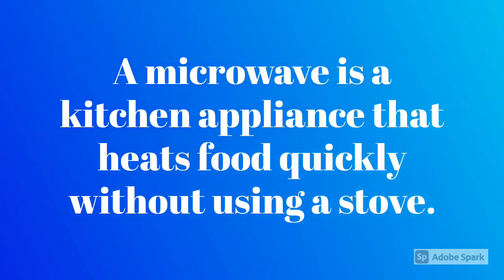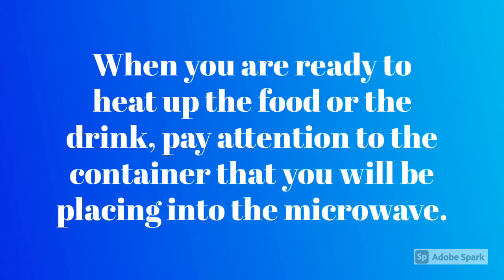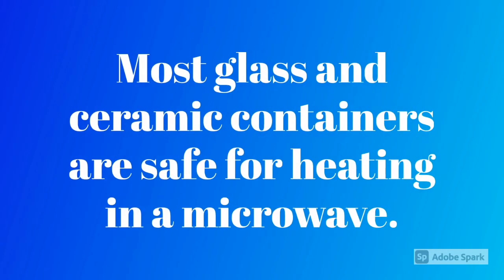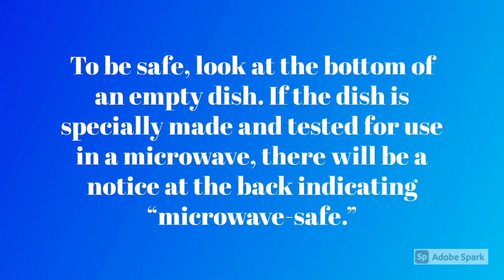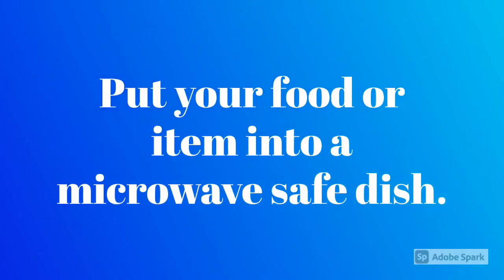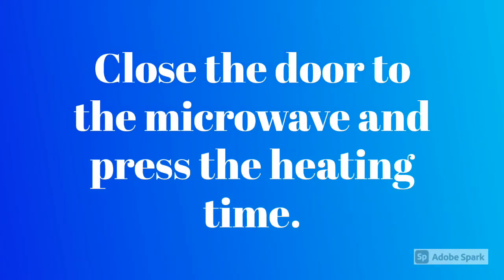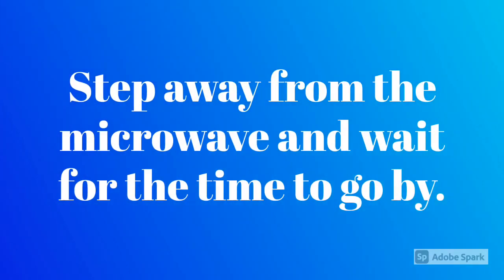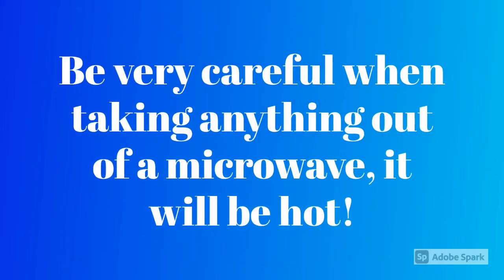Using a Microwave